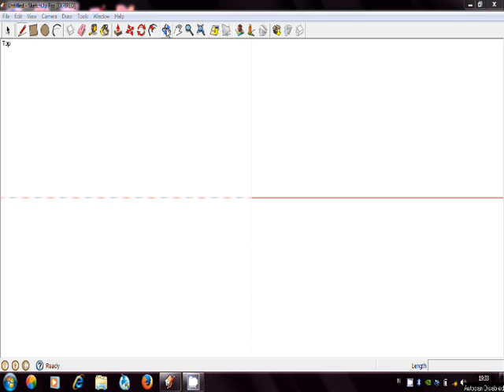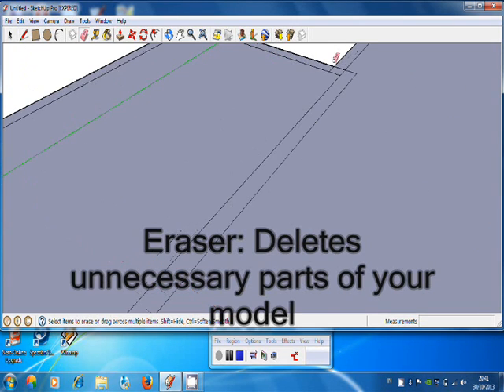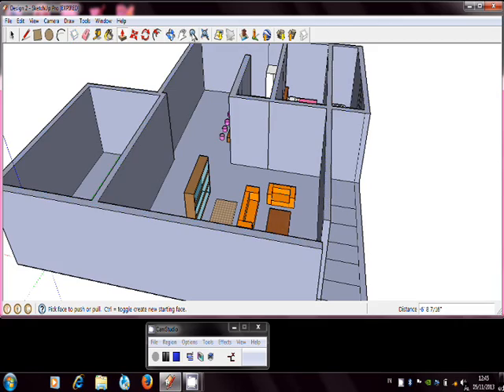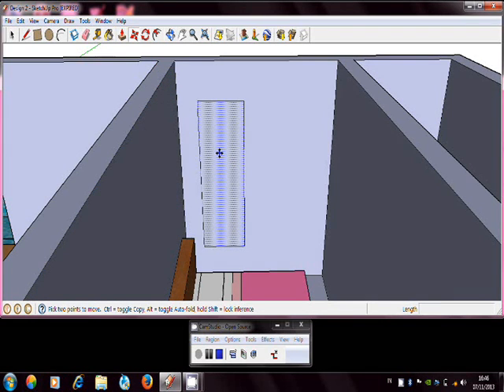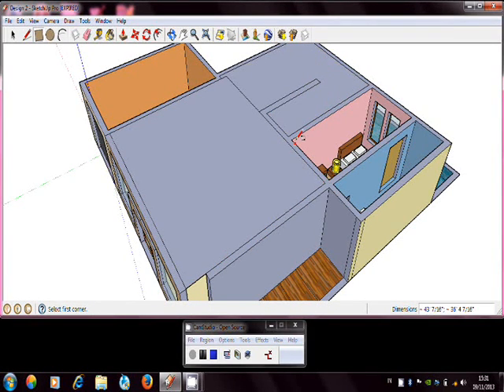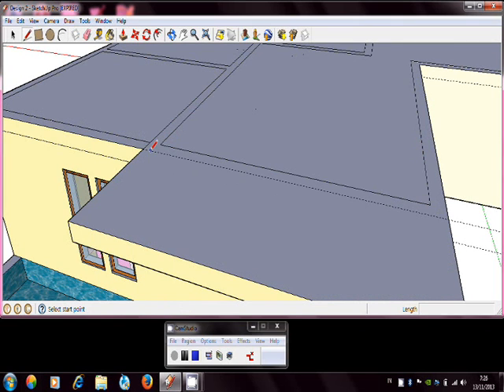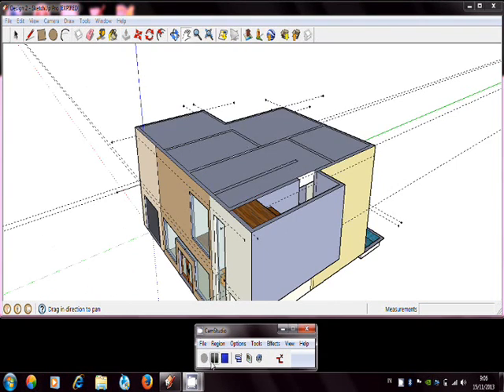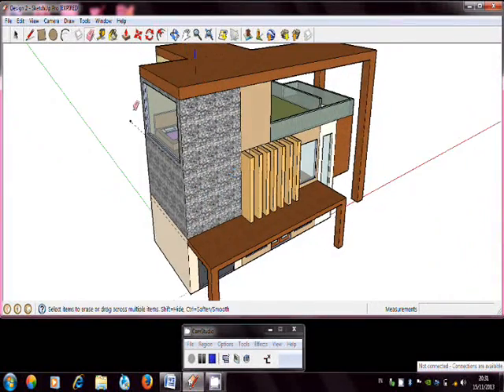Modern houses - Design and connection with the living environment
Hi. I am creating this video about designing modern houses in Sketch Up and their motives regarding modern lifestyle. This is for my 10th grade Peronal Project. Its AOI is Human Ingenuity. I would like to let others to be inspired and let their creativity flow after watching this. ^_^